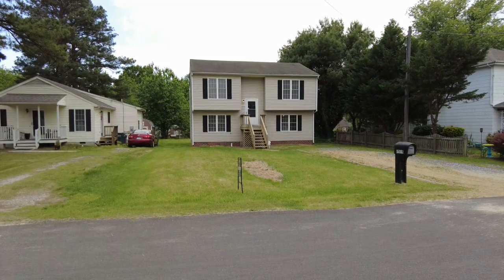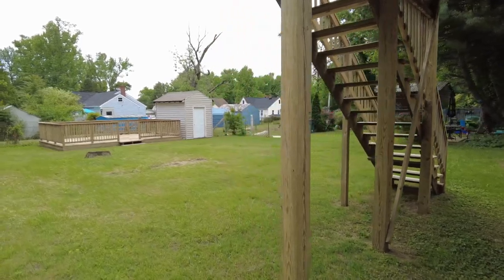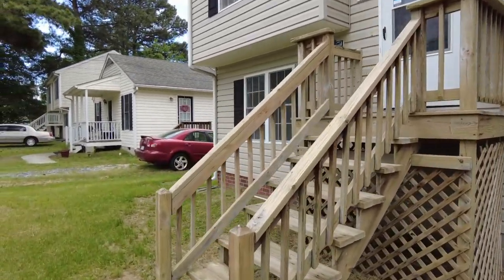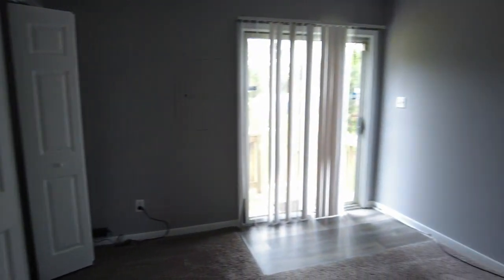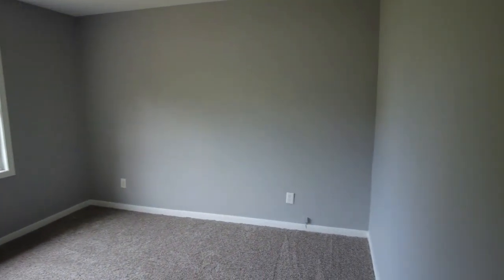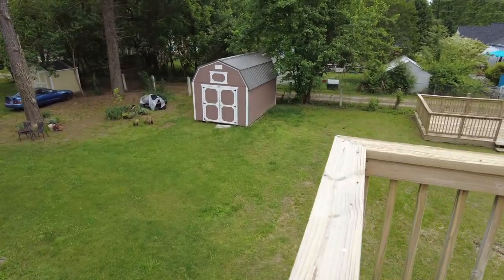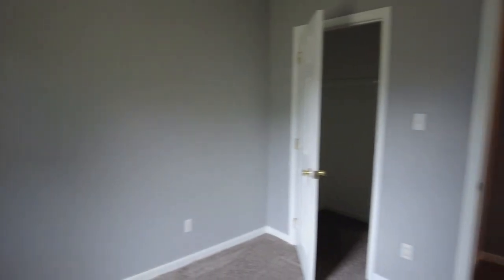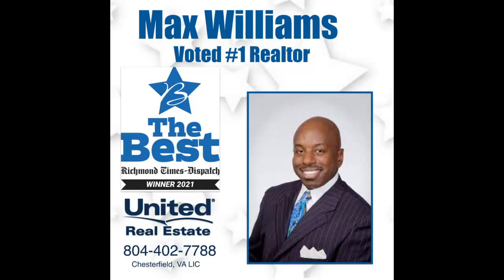Big Enough for Extended Family ! Henrico, VA ++$289K++